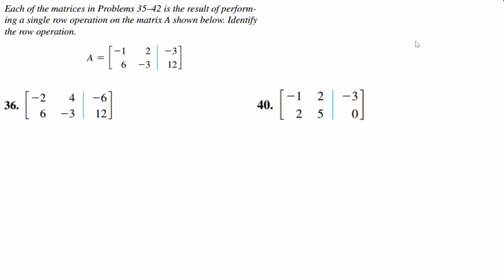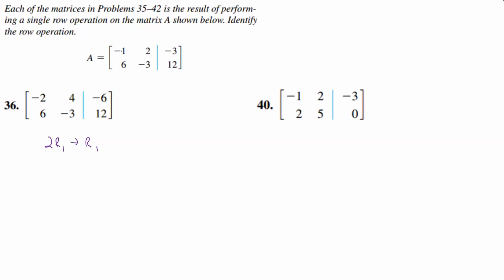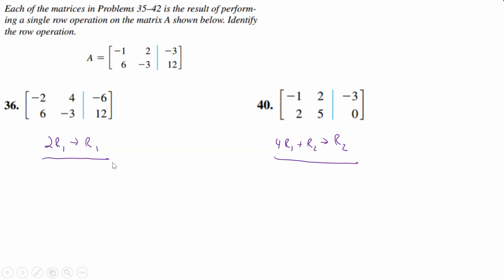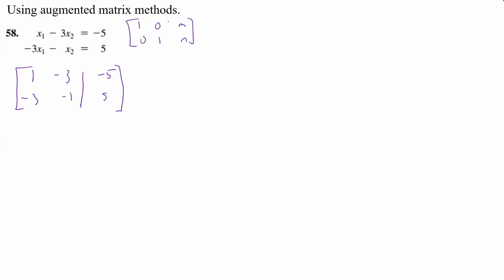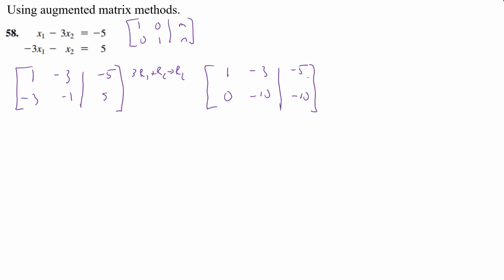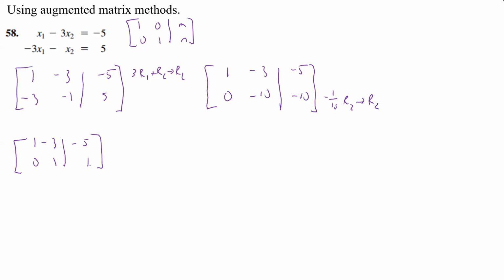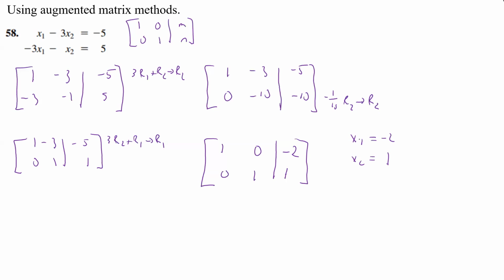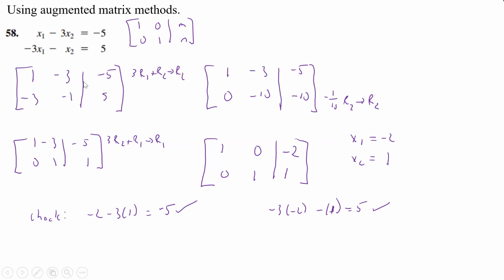Section 4.2 Exercises II